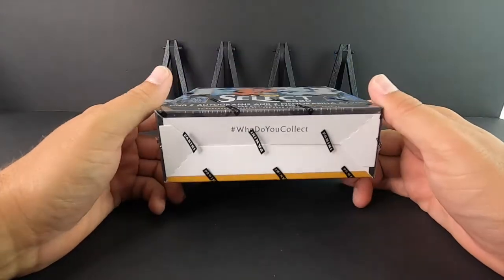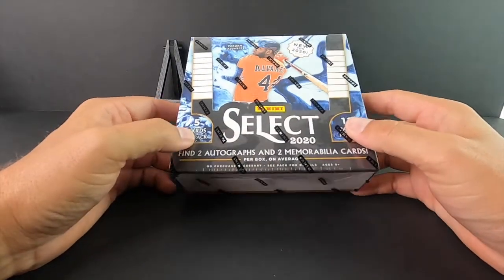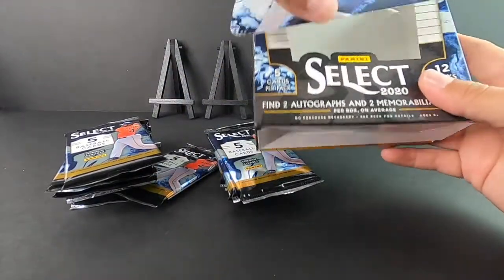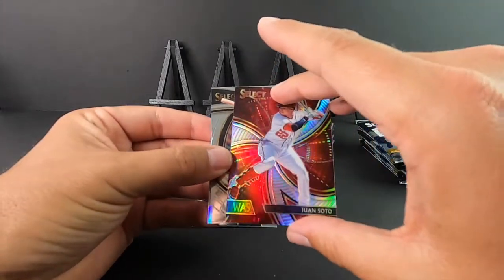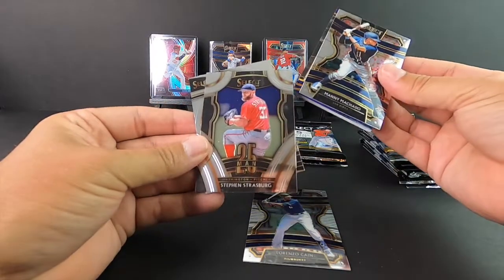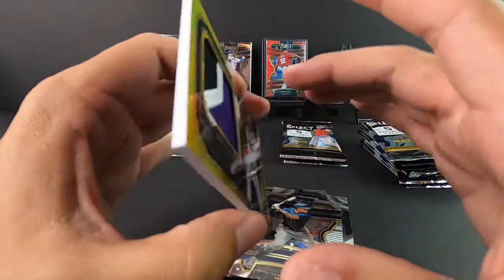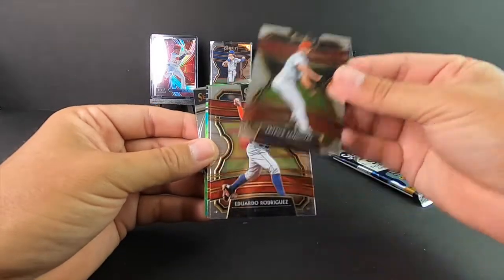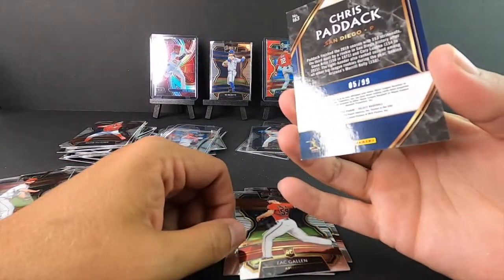2020 Panini Select Baseball Break and Review. Not Happy!!!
Breaking a hobby box of 2020 Panini Select Baseball looking for the top rookies of 2020.